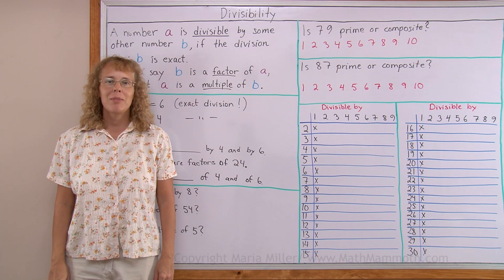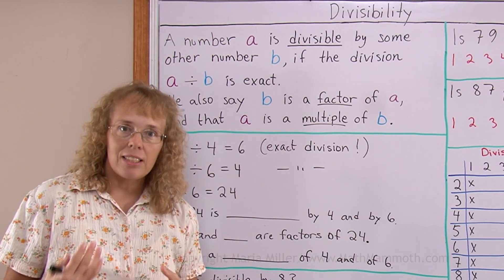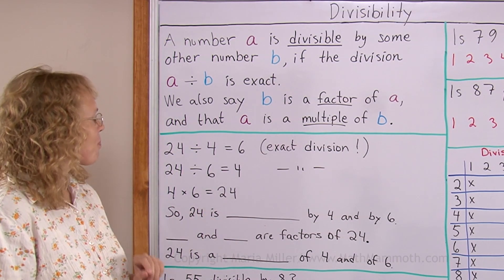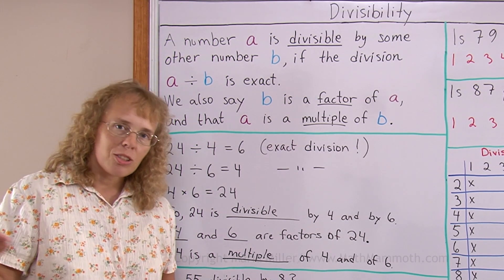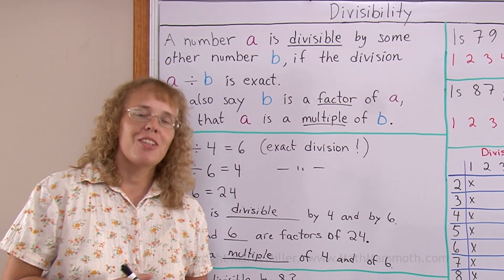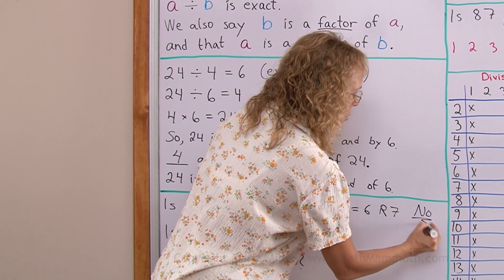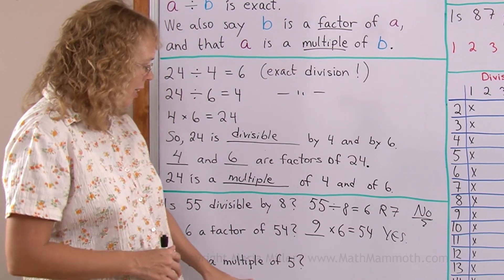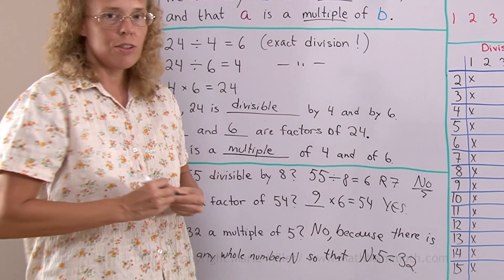Learn the terms factor, multiple, and divisible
Learn some basic terminology related to numbers and divisibility: What does it mean when one number is factor of another, when a number is a multiple of another, or a number is divisible by another.

This lesson is meant for 4th grade math. The second part of the lesson is found In it, we find out what prime numbers are.